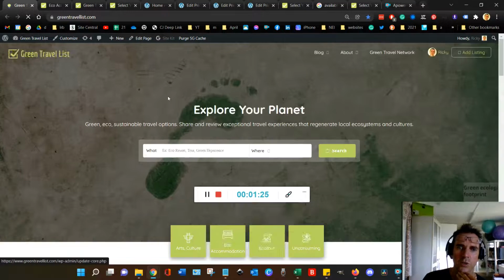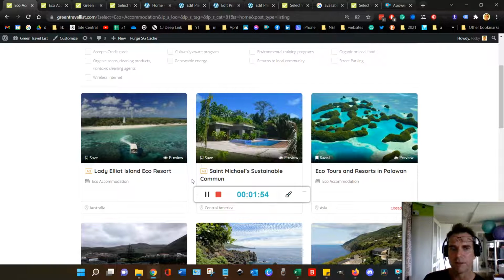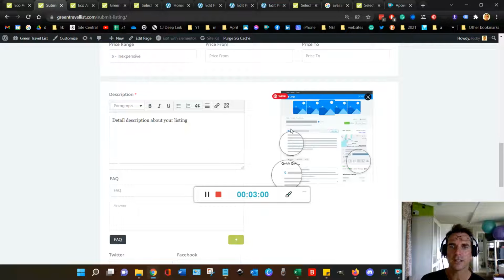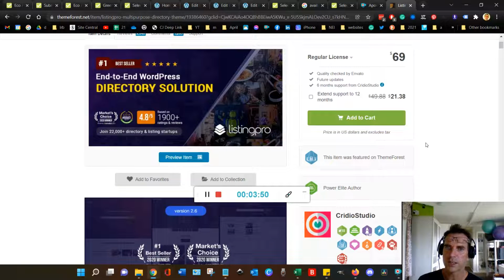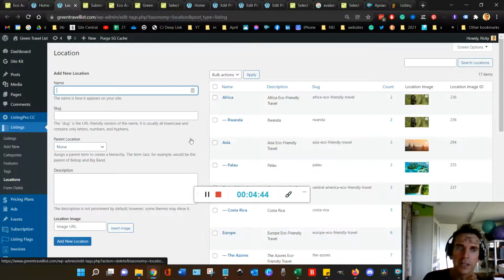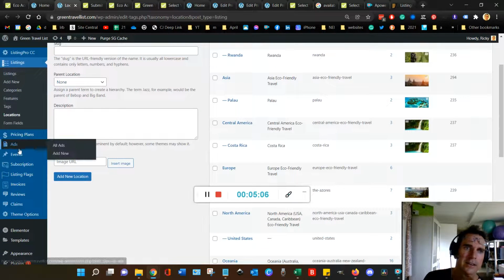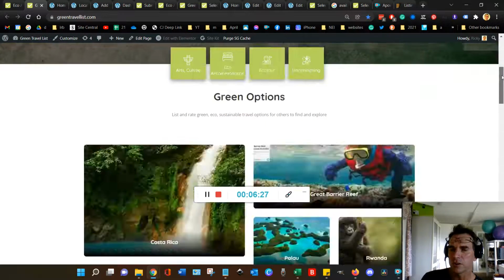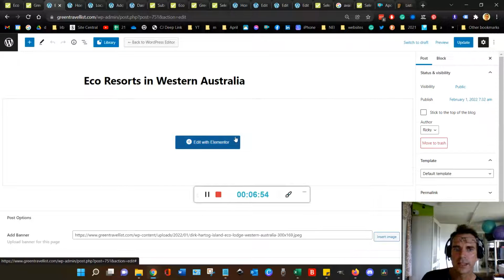Starting a business with ListingPro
I've decided to start a new website using listing pro and perhaps document my progress. Here is video 1. Hopefully the quality improves as I go
Great tips to get you started in online marketing.